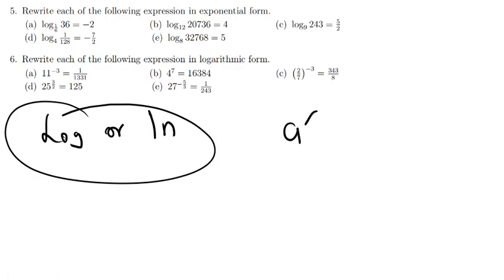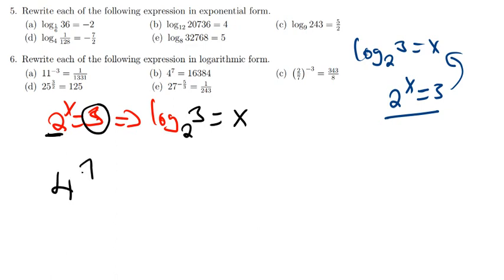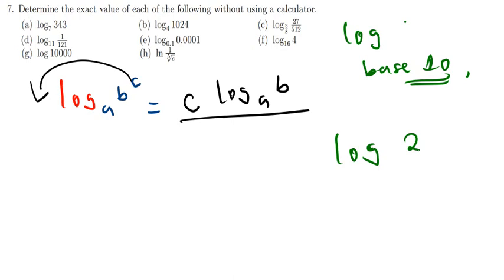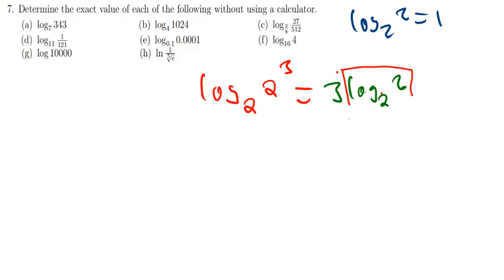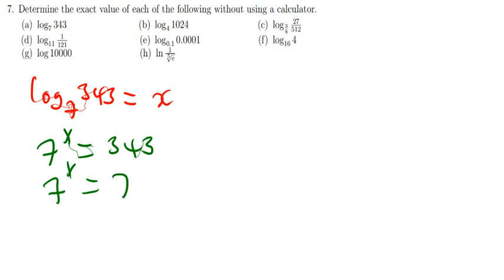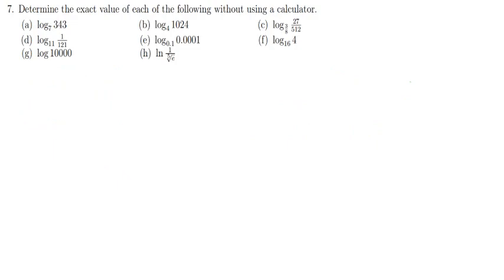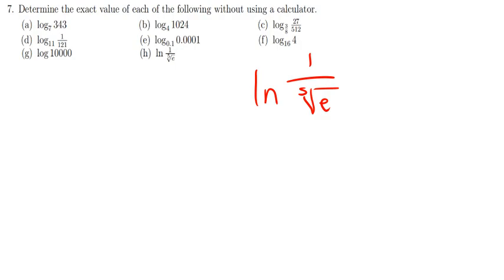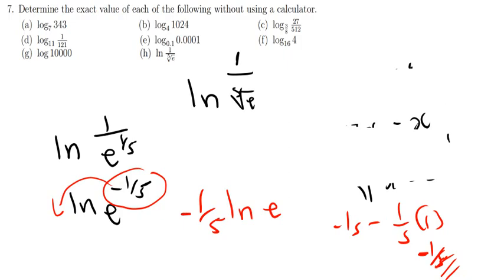Logarithmic & Exponential Functions Part 1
In this class we will talk about LOGS and exponetials